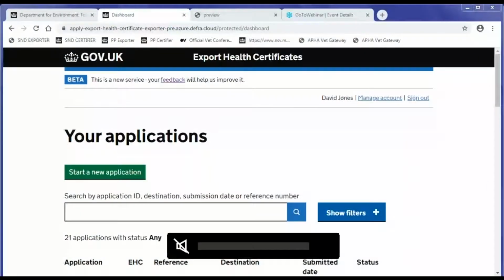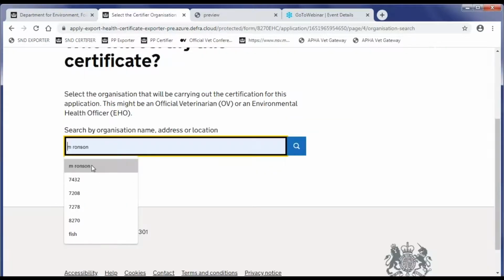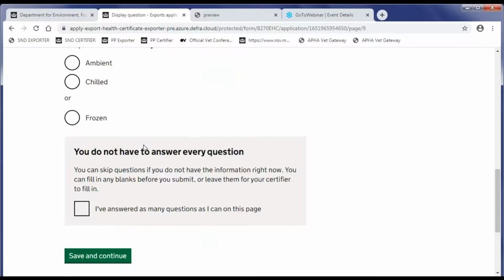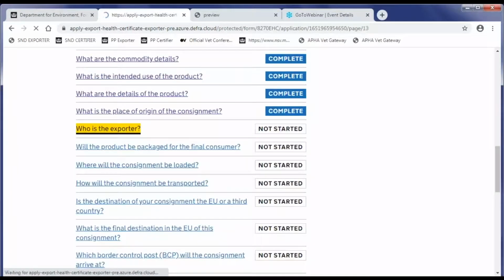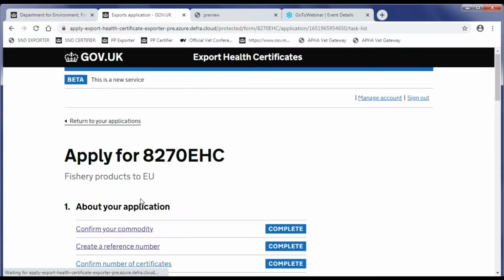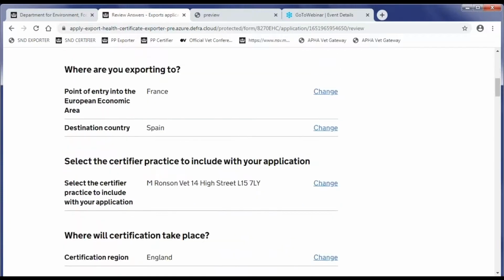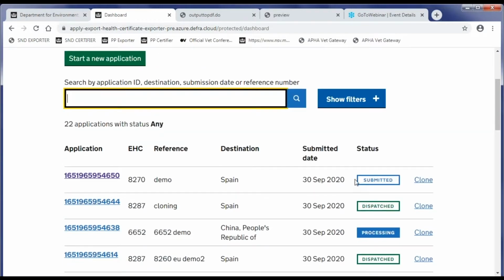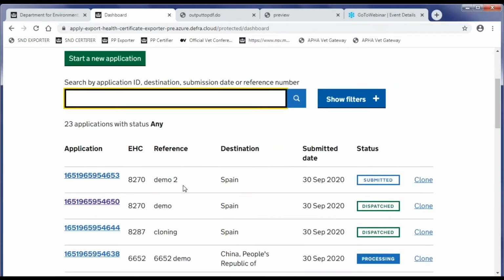EHC Online: Exporting Fish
This video will demonstrate how to use the new Export Health Certificate Online system for exporting fish.